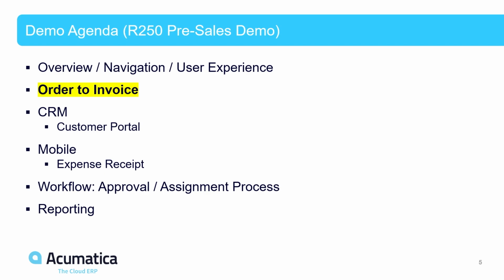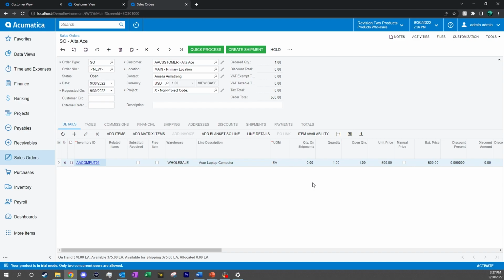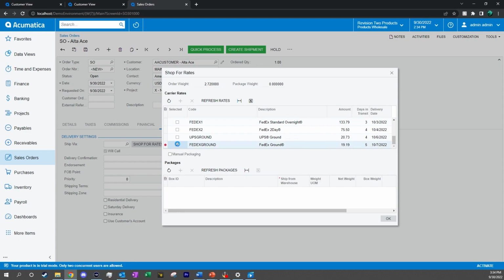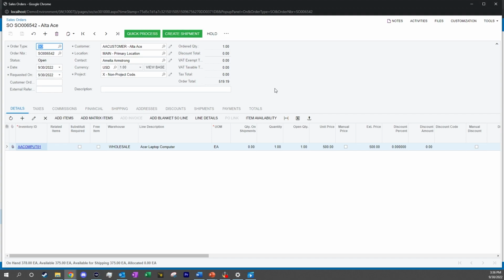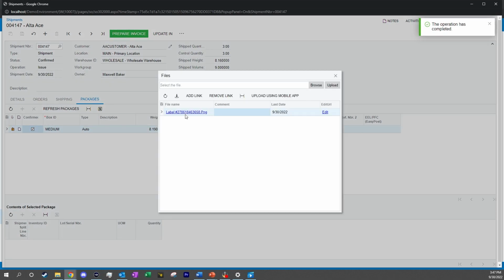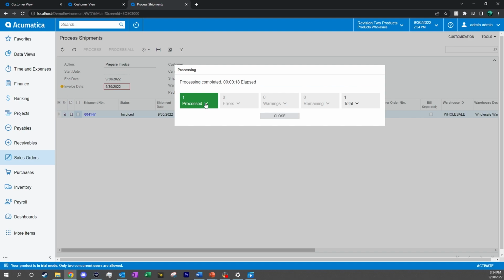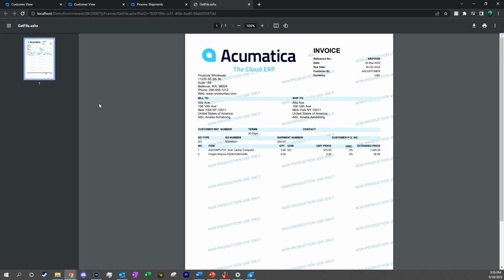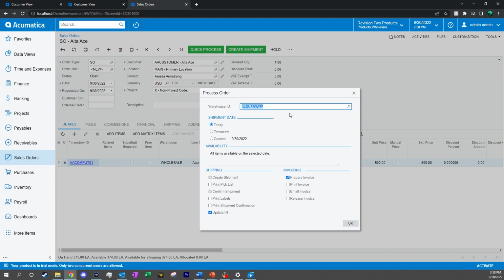Acumatica Order to Invoice Overview Demo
Acumatica is our (Xcellerated Solutions) ERP software of choice. Whether it's for Financials, Inventory Management, CRM, Batch Managing, Reporting, or so much more, Acumatica does it all. Not only does it, but does it well!

Cloud ERP is the future of business and Acumatica is the right tool to help future proof your business.

If you have any questions about Acumatica or are interested in potentially purchasing it, check out our Acumatica webpage!